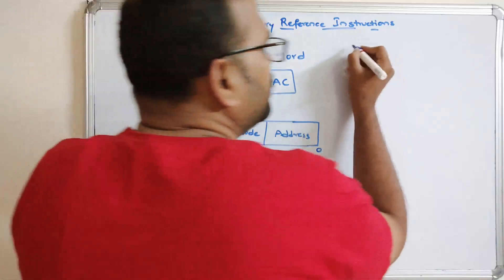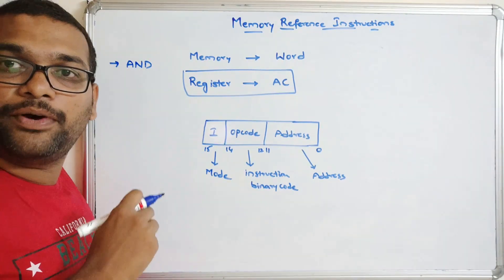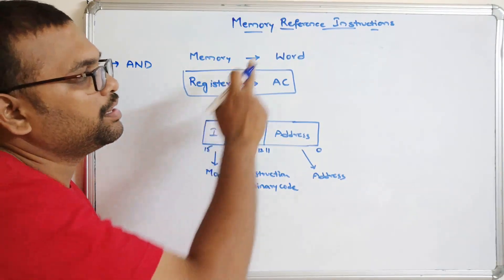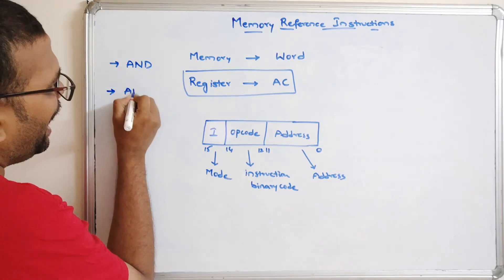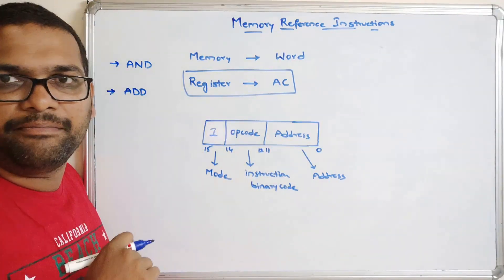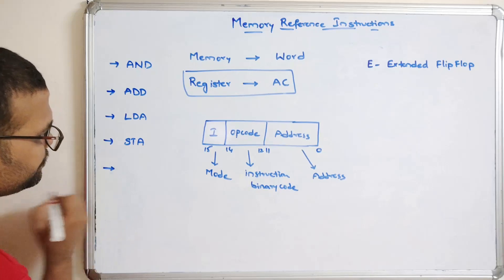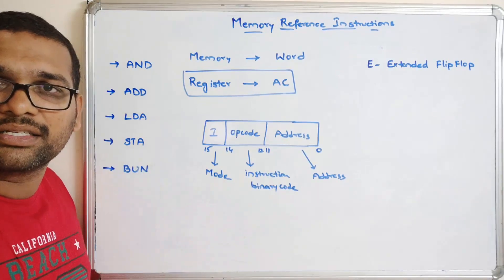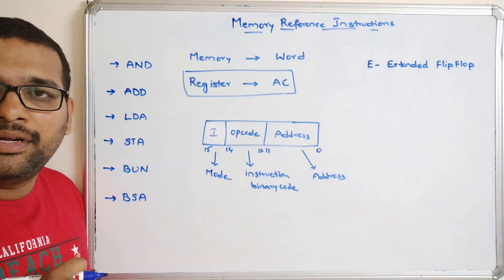MEMORY REFERENCE INSTRUCTIONS IN COMPUTER ORGANIZATION || INSTRUCTION CODE